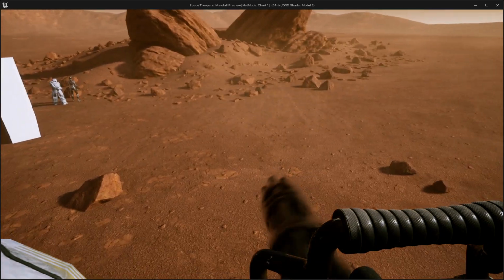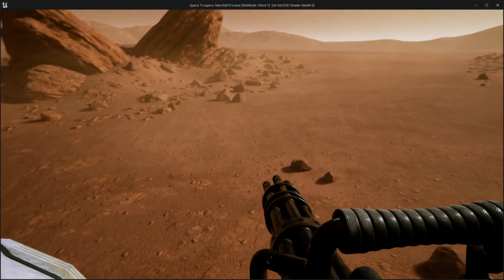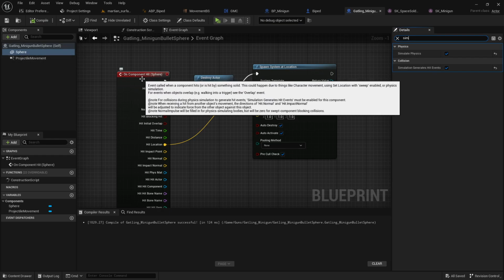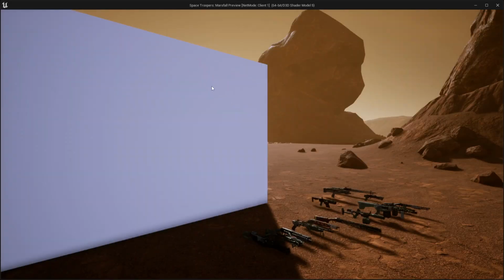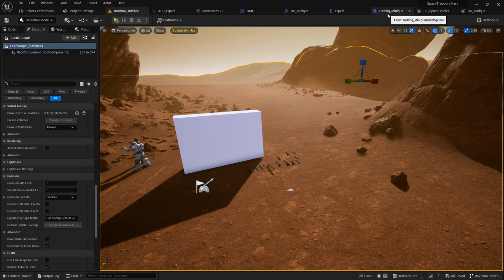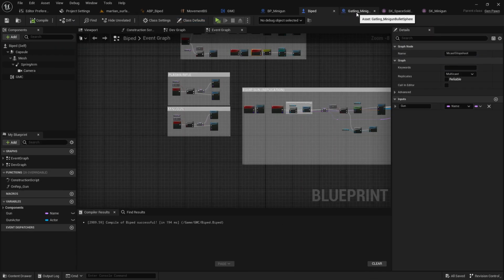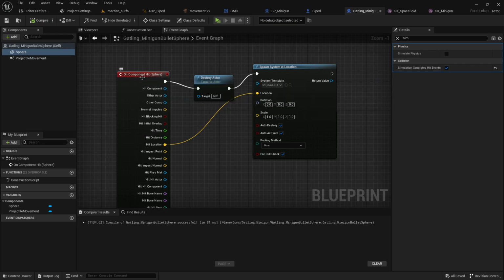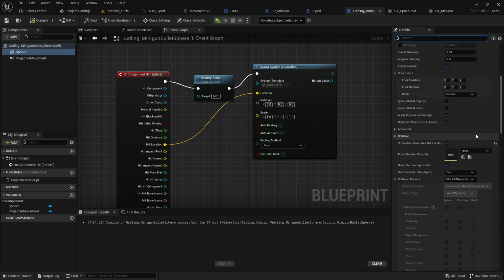Fix Projectiles "Sometimes" Passing Through Ground Terrain in UE5 Unreal Engine